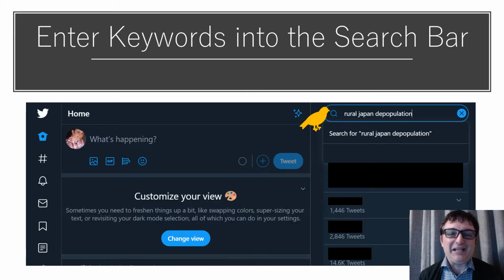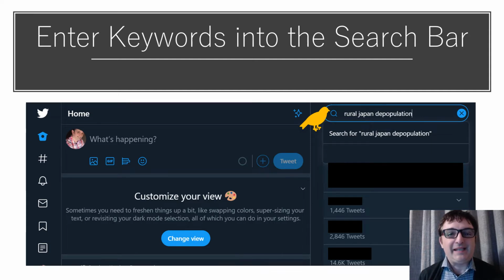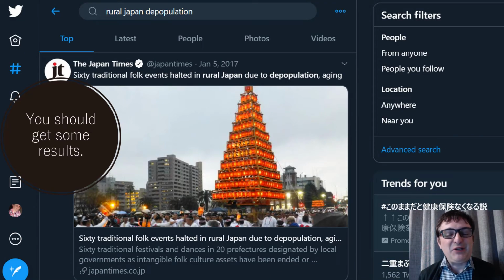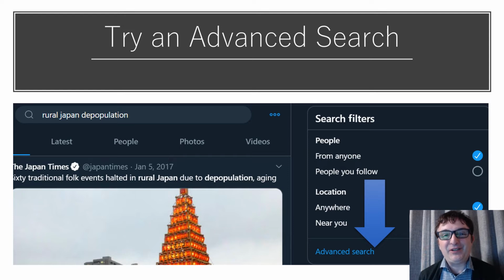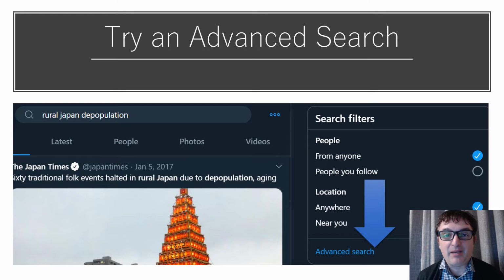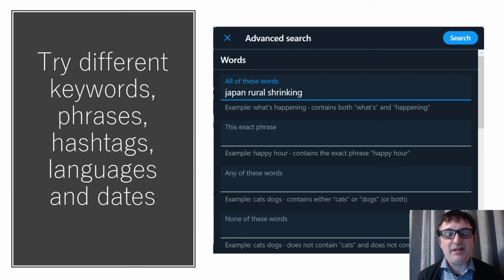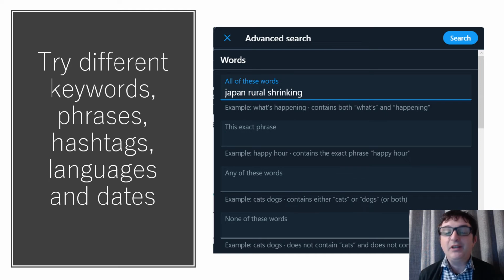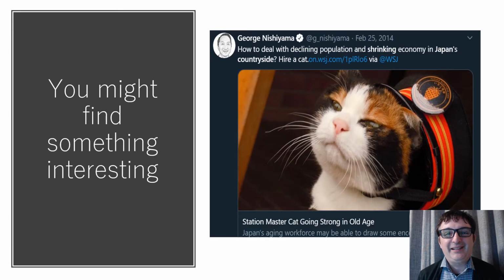Reading Skills Video 8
How to search tweets